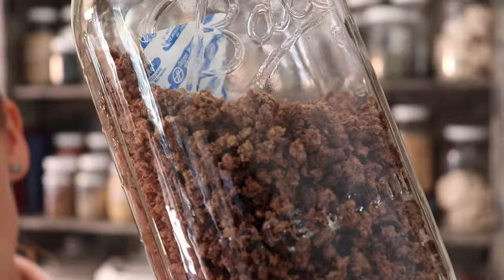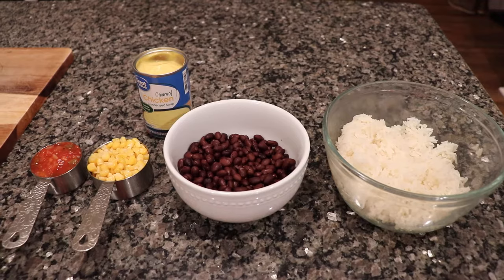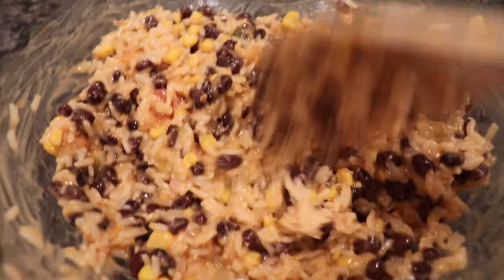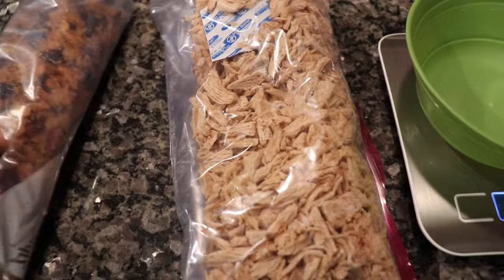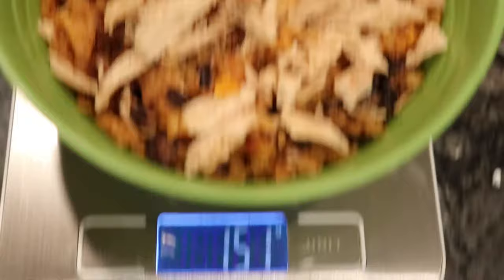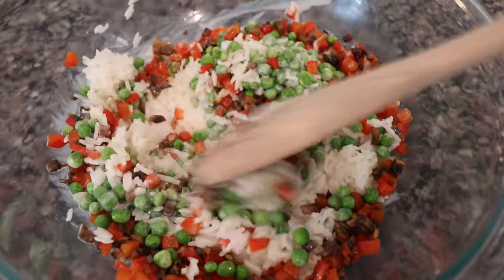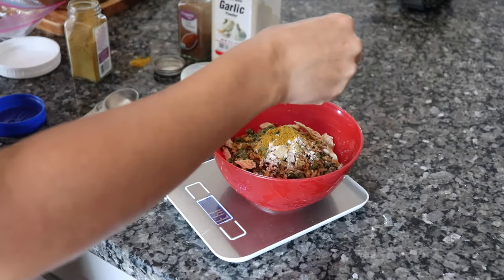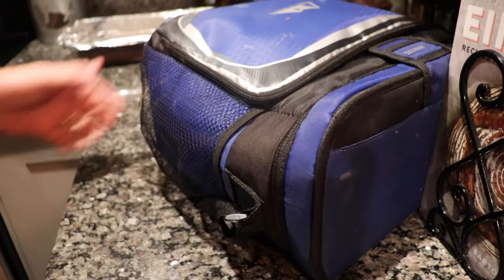Quick Dehydrated Meals! || Prepper Food made in Your Own Kitchen || DIY Camping Food!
Hey friends!

Have you ever ventured into the world of dehydrating food?! You should give it a try! It's  super easy & very rewarding! There are so many great creations YOU can make with a food dehydrator. Parker likes when I puree strawberries with honey on parchment paper and dehydrated it...then we cut them into strips for our very own homemade fruit roll ups!

You can dry fruit, veggies and even back country MEALS which is what we'll be doing in today's video. Dehydrating is a wonderful way to preserve food for long time storage. Maybe you're going on a camping trip or sending your husband off hunting...or maybe you're like me and you've got a lil "prepper" in ya...and you want to have some food saved up JUST in case of an emergency! No matter what it is, dehydrating your food is not hard at all. Trust me! :)

I'm always fascinated at how dehydrated food comes back to life when you re-hydrate it with some water. And you guys...with the right ingredients, it's delicious!

In today's video I'm going to be making 3 simple recipes. Each recipe creates 3 meals and each meal will feed about 2 people...maybe 3 if your sharing with one of your kiddos!

For these 3 recipes you will need your dehydrator & a kitchen scale (I bought mine on Amazon for less than $13). You will also need to cook & dehydrate your ground beef & chicken ahead of time. I used about 3 lbs of ground beef & about 10-12 chicken breasts. You can cook your meat however you'd like before you dehydrate it, just remember you don't need to season it because we will be adding seasonings to the meals before we package them up for storage!

**Important** when you cook your ground beef, rinse it thoroughly in a colander under hot water...mix it around good and squeeze as much fat/grease out as you can...too much grease & fat can spoil the food quicker! Then I just lay out the ground beef on a cookie sheet and press out the excess water with paper towels before dehydrating.

I dehydrate all of my meat around 155 degrees for 8-12 hours & I dehydrate the mixes I share in this video at about 135 degrees for 8-12 hours.

For my dehydrated meals, I shoot for 150 grams total per meal. 50 grams of that is my meat & the rest is made up of the mix & seasonings that I add.

✅ Beef Macaroni:
1. Dehydrated ground beef
2. 2 cups cooked macaroni noodles
3. 1 cup chopped yellow bell pepper
4. 1 cup sautéed onions
5. 1 cup diced tomatoes
6. 2 TBS powdered milk (can add a little extra if you'd like)
7. 2 TBS powdered cheese (can also add a little extra to make it more cheesy!)
8. A pinch of salt & pepper

✅ Chicken Spanish Casserole:
1. Dehydrated chicken
2. 2 cups cooked rice (any kind of rice will do, just make sure it's cooked)
3. 1/3 cup salsa
4. 1 can of cream of chicken soup
5. 1 can of rinsed/drained black beans
6. 1/2 cup frozen corn
7. 1/2 tsp chilli powder
8. 1/2 tsp paprika
9. Pinch of salt & pepper

✅ Chicken Curry:
1. Dehydrated chicken
2. 2 cups cooked rice
3. 1 cup coconut milk
4. 1 cup sautéed mushrooms & red bell peppers (about 1 bell pepper & 5-6 mushrooms)
5. 1/2 cup frozen peas
6. 1/2 tsp garlic powder
7. 1/2 tsp chilli powder
8. 3/4 tsp curry powder (a little extra if you'd like)
9. Pinch of dried parsley
10.Pinch of salt & pepper

4. 🛒 Check out our Amazon storefront to see ALL of our favorites